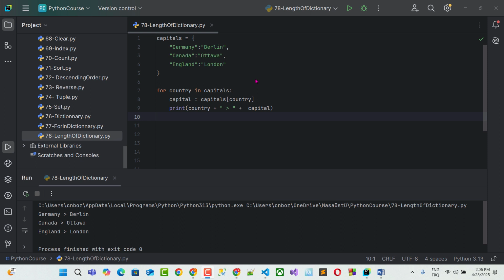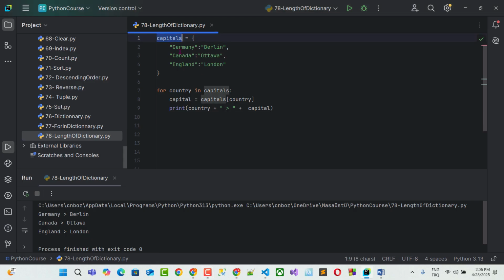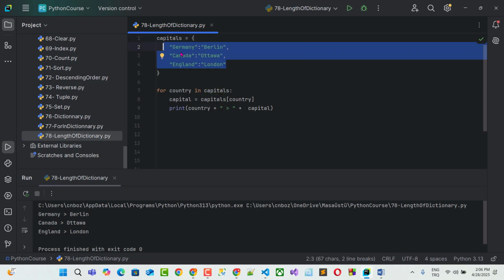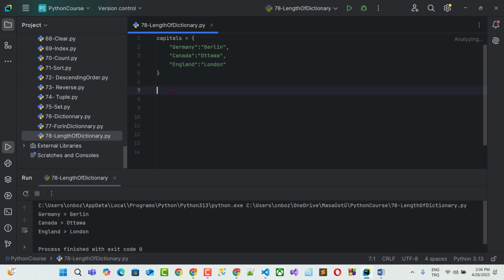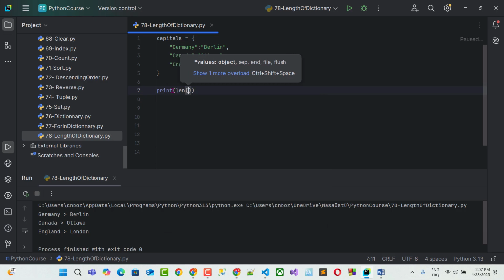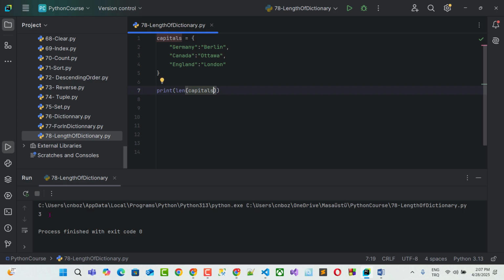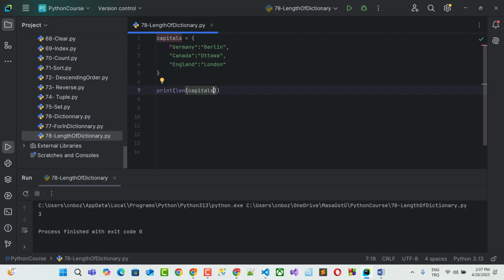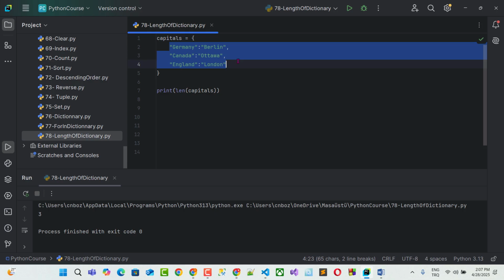#78 Length of a Dictionary in Python – How Many Key-Value Pairs?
🔹 Length of a Dictionary in Python – Count Key-Value Pairs Easily! 🔹
In this short and clear Python tutorial, you’ll learn how to find the number of key-value pairs in a dictionary using the built-in len() function. This is an essential tool for managing and analyzing data stored in dictionaries.

📌 In This Lesson You’ll Learn:

How to use len() to get the size of a dictionary

Examples with different types of dictionaries

When and why knowing the length is useful

Real-world examples for Python beginners

👨‍🏫 A perfect mini-lesson for Python learners who are just getting started with dictionaries and want to master the basics!